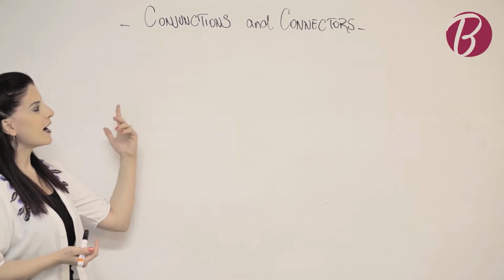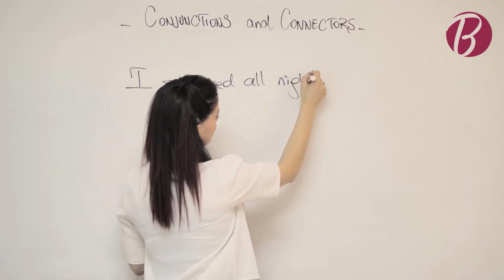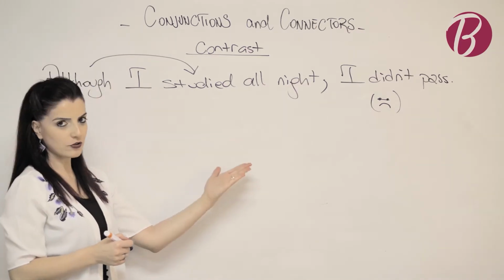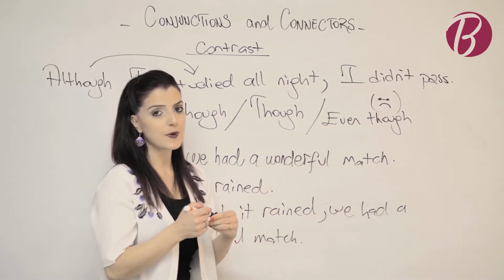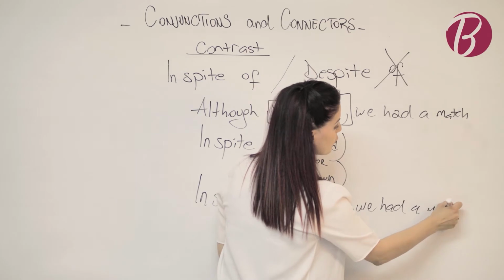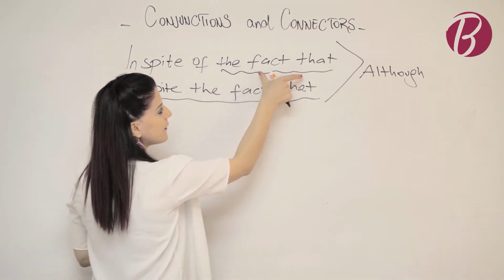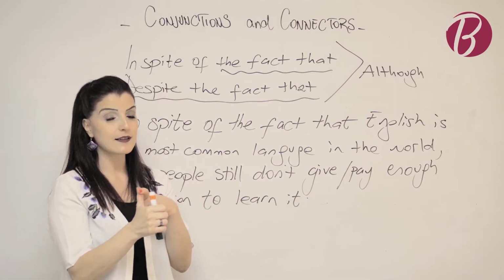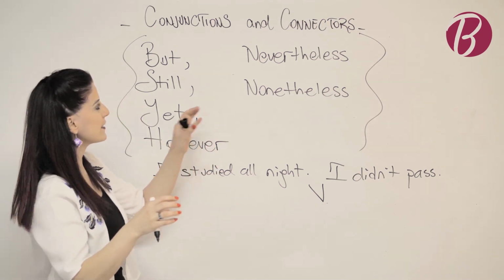DERS 29 (B2 SEVİYE) Conjunctions & Connectors (English Version)